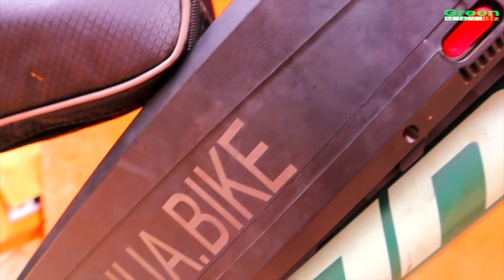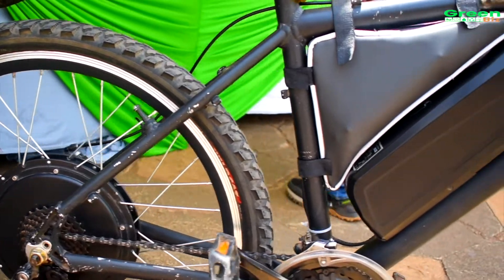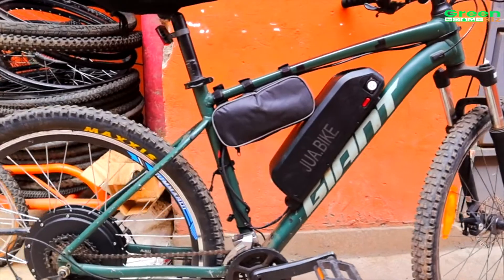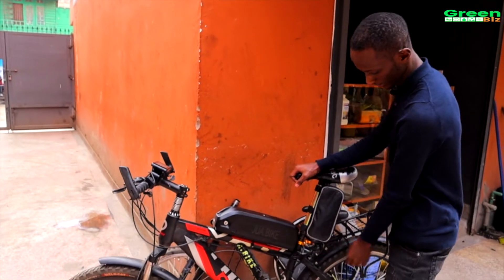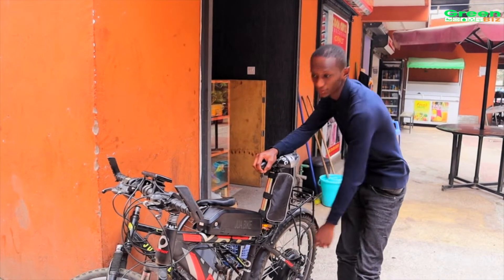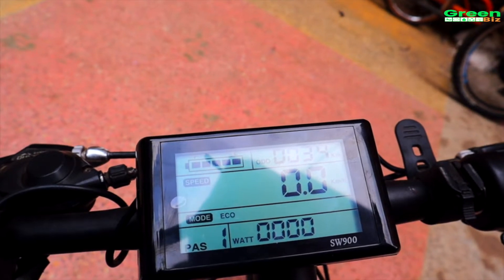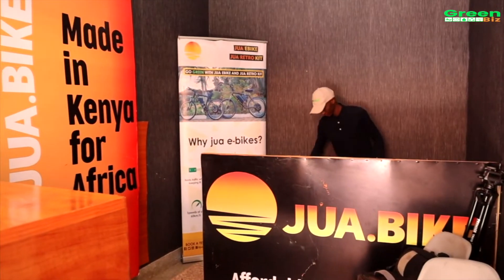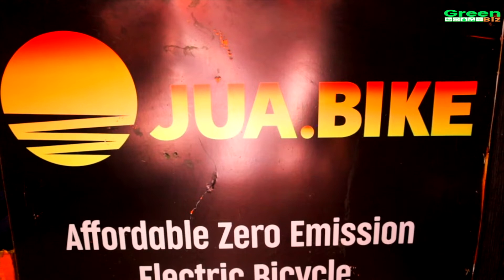Jua Bike | Made in Kenya for Africa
JUA is an intelligent and energy-efficient e-bike that has been designed based on market feedback and local realities to enable affordable modes of transportation both in urban and rural areas.

JUA e-bikes come in different designs to serve different customer needs such as commuter and delivery riders. Swopis - is a solar charging station for light electric vehicles i.e 2 and 3 wheelers. In urban areas, Swopis will enable users to charge their EV.

Wireless charging will be available later to enable any e-bike to be charged navigating challenges faced by the use of different charger types. In rural areas, Swopis will charge the EVs and in addition, interface the EV battery with existing Solar Home Systems (SHS) to be used at night or during blackouts.

If you enjoyed this video please "like" and "share" it with your friends to show your support for this course.